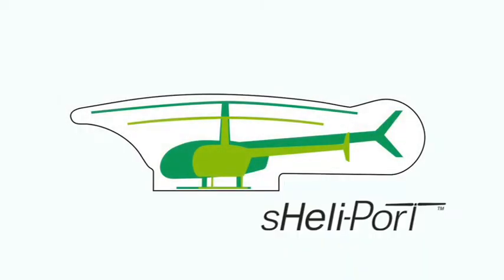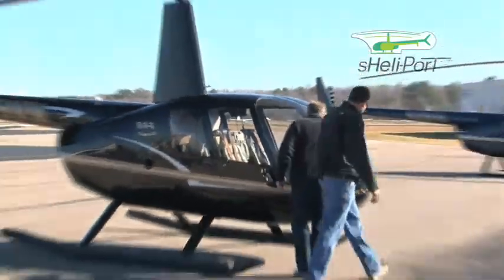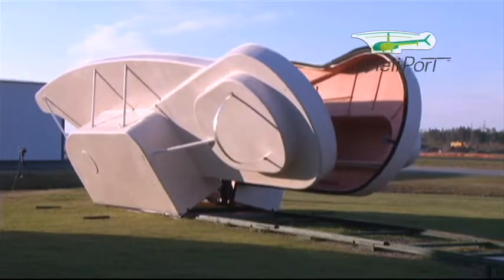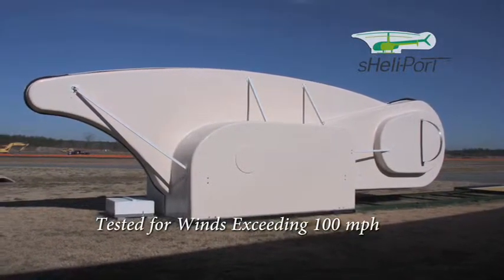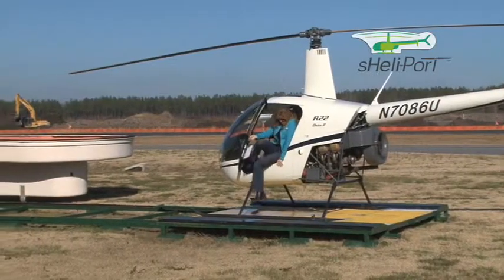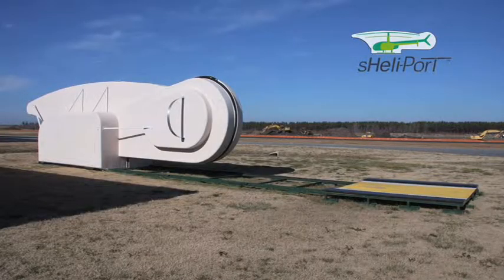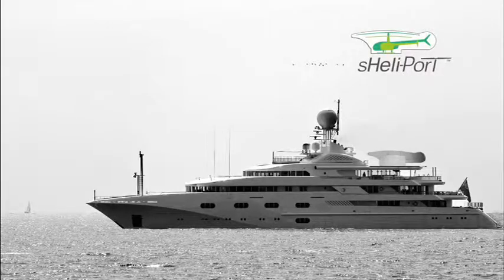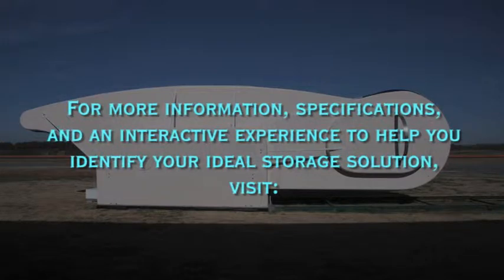Sheliport FINAL.mp4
The sHeli-Port is your helicopter storage solution, safe, secure and easy to use. Watch it in action here.